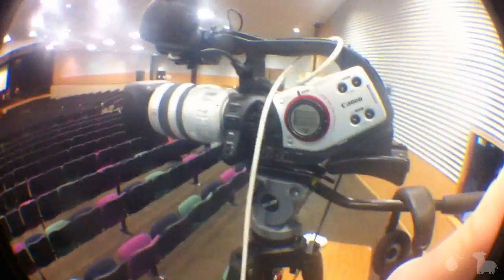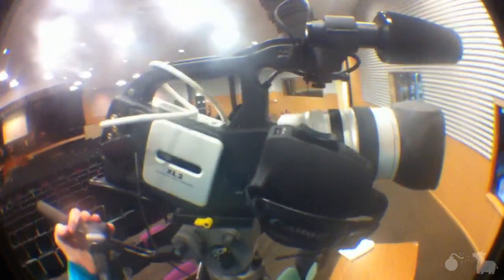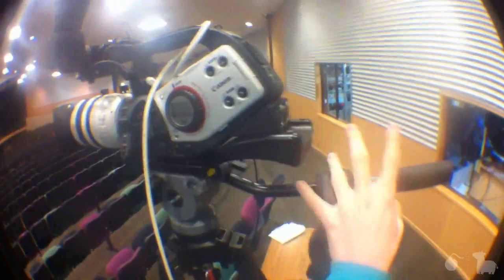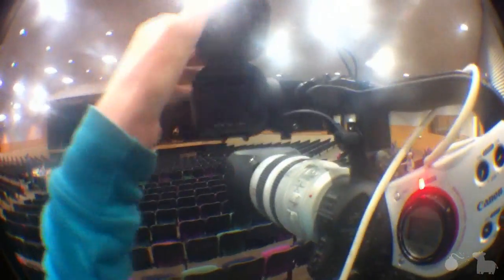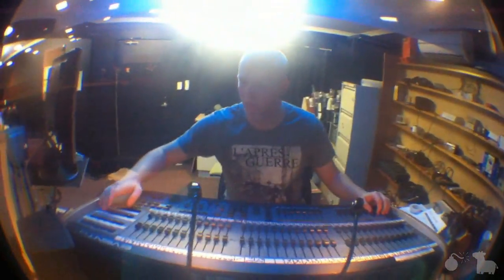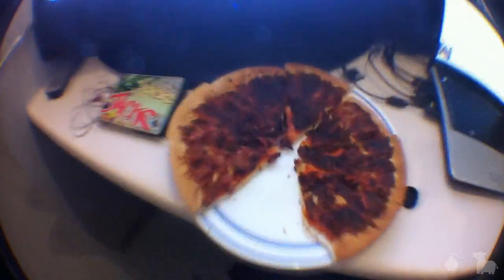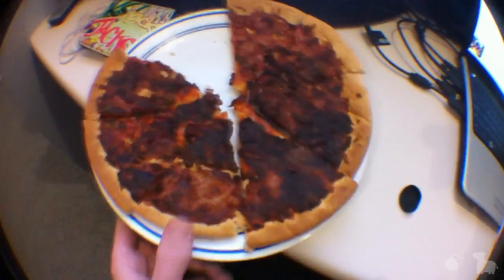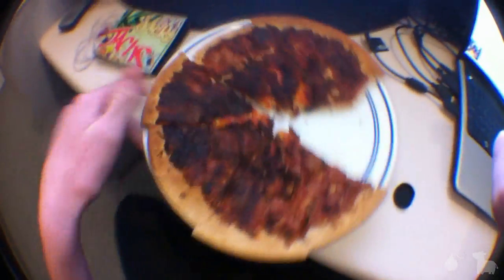Motherflipping Coles Pizza(Day 511)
Get schooled on Coles value, you dick. 511.
LINKS